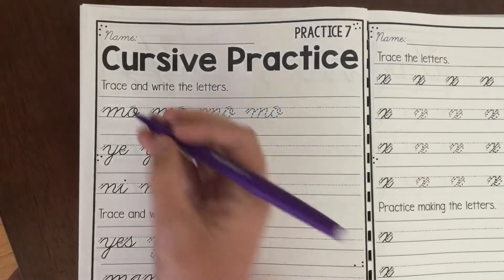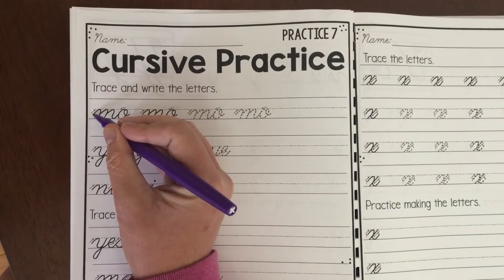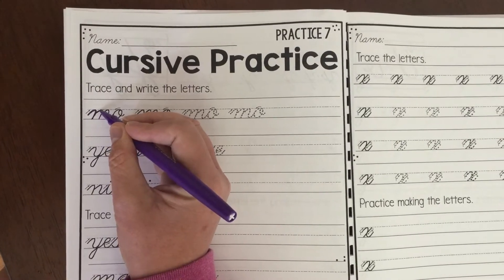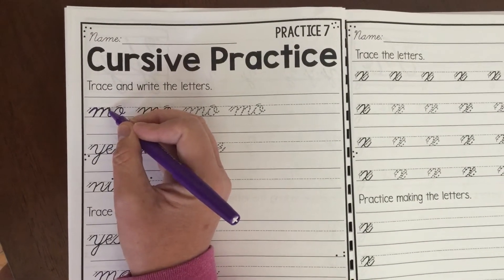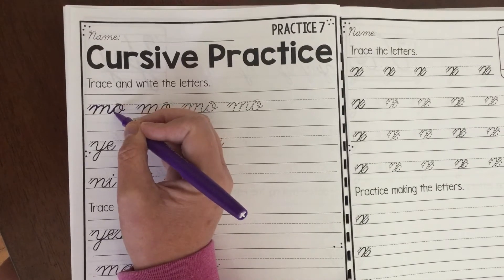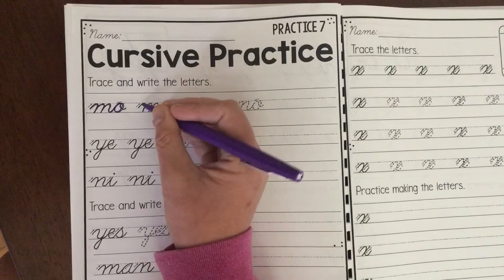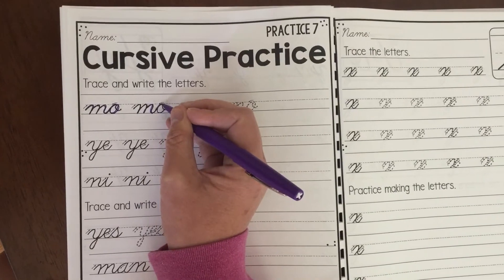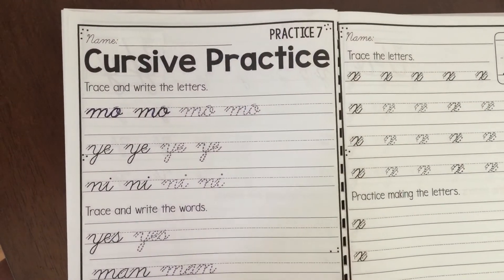Cursive practice 7